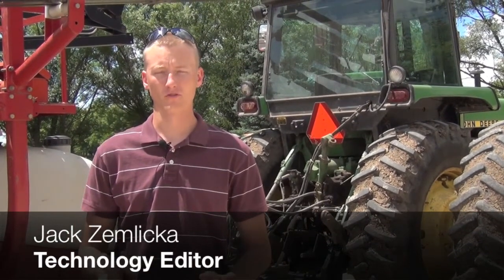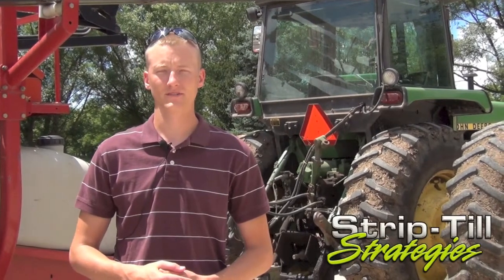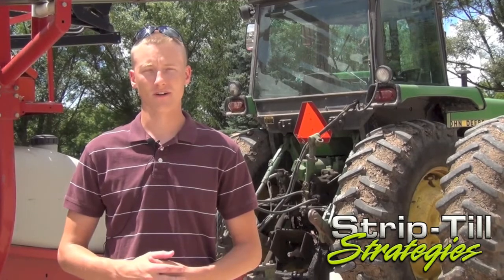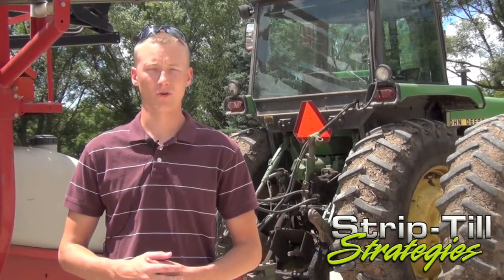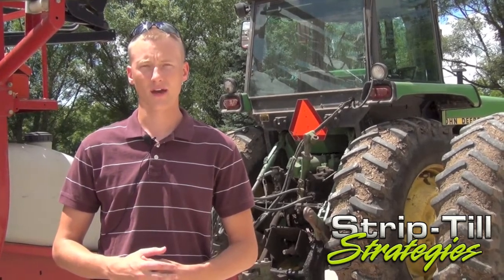Detailed Management & Analysis of Farm Data: Efficiency in Fertilizer Application and Fu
Trent Sanderson, strip-tiller near Clare, Ill., shares his approach to detailed management and analysis of farm data to make better decisions on fertilizer application, fuel usage and yield potential to provide a specific per-acre payback on their 2,000 corn and soybean operation.